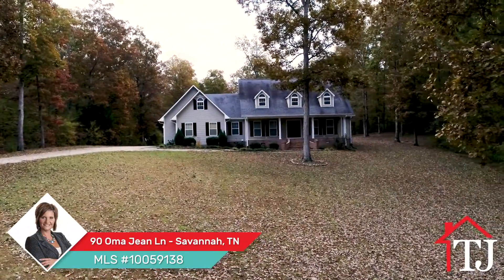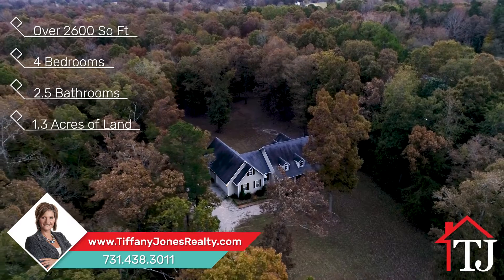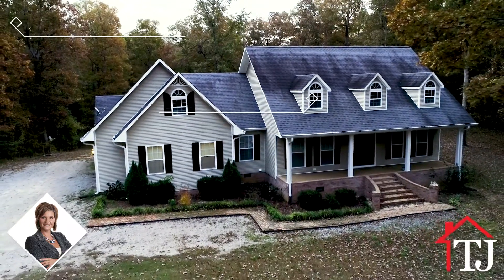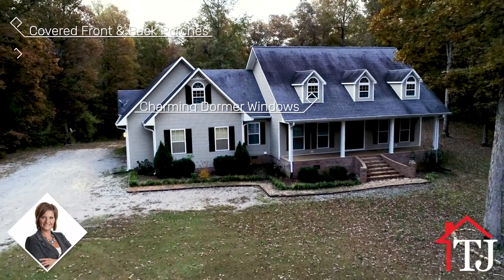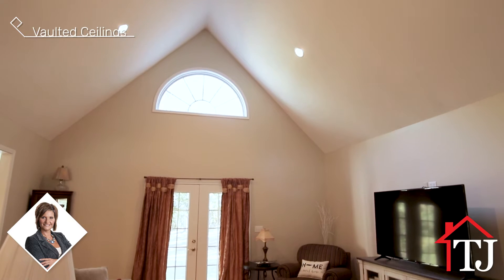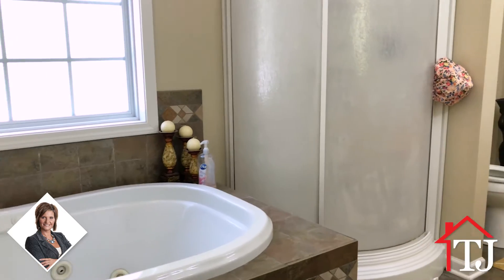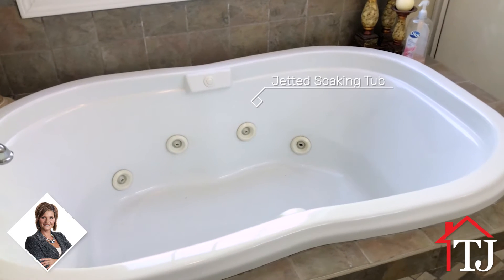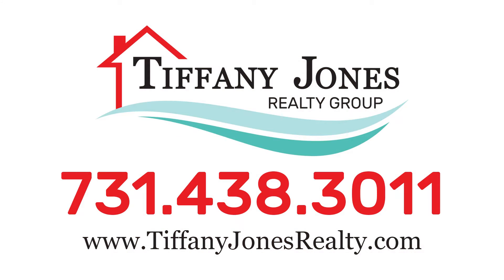90 Oma Jean Ln | Homes For Sale with Tiffany Jones Realty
Located just minutes from town in Savannah, this gorgeous home has so much to offer! At over 2,600 square feet of living space, there’s plenty of room for the whole family and entertaining guests. Looking for homes for sale in Savannah TN with great outdoor spaces? This property includes just over 1.3 acres of land, providing ample opportunity for outdoor fun and relaxation. No matter what you’re looking for in home, Tiffany Jones Realty Group is committed to helping you find it!

:06 2,600 sq ft
:11 1.3 acres
:37 Covered Front and Back Porches
:41 Bonus Room

Inside, this spacious home offers custom interiors, 4 bedrooms, and 2 and a half bathrooms, including a master suite with a private bathroom. The eat-in kitchen features gorgeous tile flooring, a center island with breakfast bar, stainless appliances, granite countertops, and charming bay windows overlooking the large backyard. The kitchen also flows beautifully into the adjacent formal dining room and the impressive living room. You’ll love relaxing in this airy living space, complete with vaulted ceilings, gleaming hardwood flooring, and patio doors leading out onto the covered back porch. The master suite features the same gorgeous hardwood floor and a master bath with a whirlpool soaking tub, tile flooring and tub surround, separate shower, and double vanities. The exterior of this Savannah TN real estate includes charming dormer windows, and attached side load garage, covered front and back porches, landscaping, and a patio for entertaining.

If you’re looking for the best real estate agents Savannah TN has to offer, you need Tiffany Jones Realty Group! Our skilled team of friendly agents has decades of combined experience in helping buyers and sellers successfully close deals and find their perfect homes. We put our experience to work for you as well as our extensive industry network and comprehensive local market knowledge. We help home sellers set realistic prices based on market activity, screen potential buyers to find reliable prospects, stage properties to make the best first impression, host home tours, and so much more! When you choose our team, you get the full commitment of Savannah TN real estate professionals as partners in your real estate journey. We also help home buyers, from first-time buyers to seasoned pros, with everything from finding the right financing to the final closing table. Our agents get to know what you’re looking for in a home, including living space, the perfect backyard, your own home office, the right price, and more. Then, we get to work analyzing the market to find the best homes for sale Savannah TN can provide. We’re with you at every step to provide a positive experience and a smooth transition. We know buying a home can be complicated, but we’re here to make it as easy as possible!

Learn more about this property and other homes or land for sale in Savannah TN online at TiffanyJonesRealty.com or schedule your tour of this incredible home with one of our friendly agents at (tel:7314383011) today!